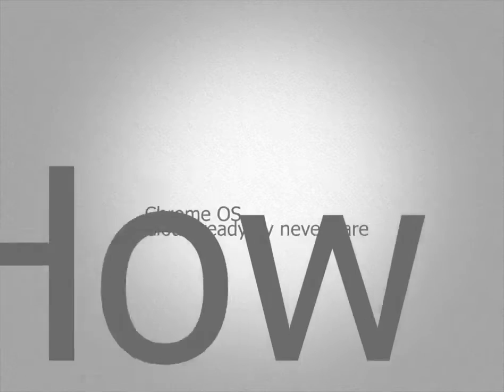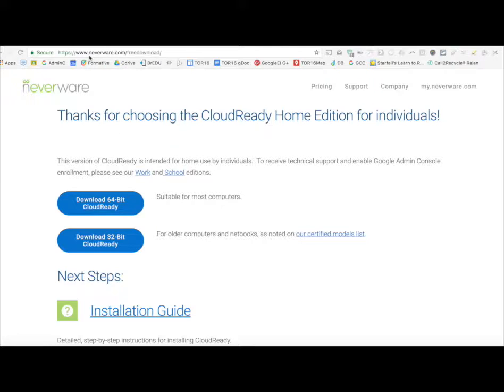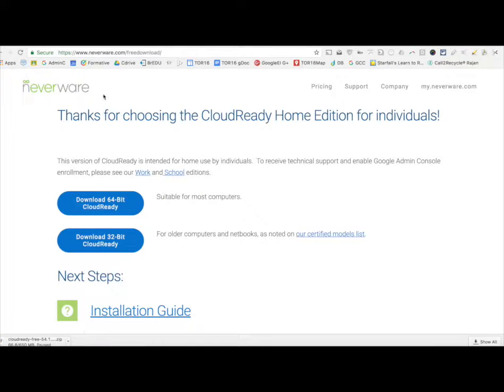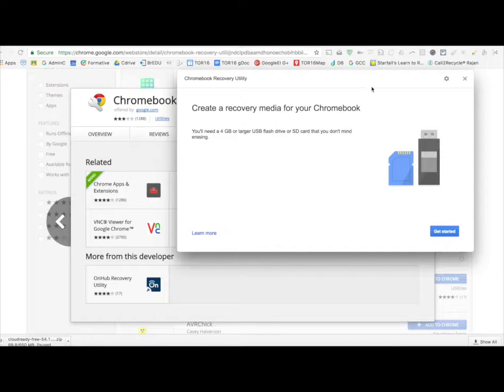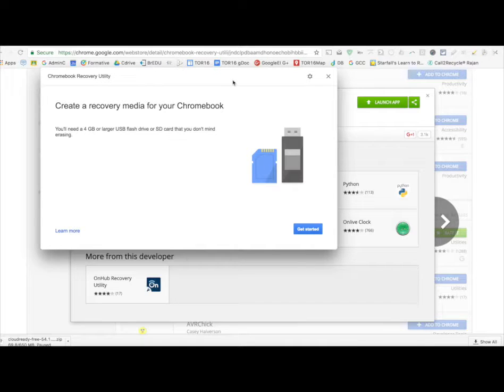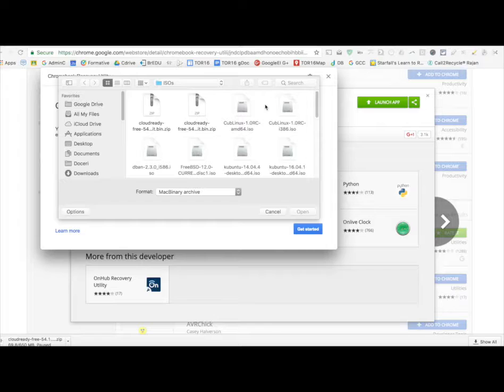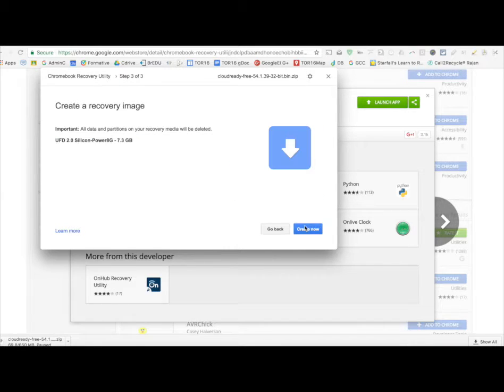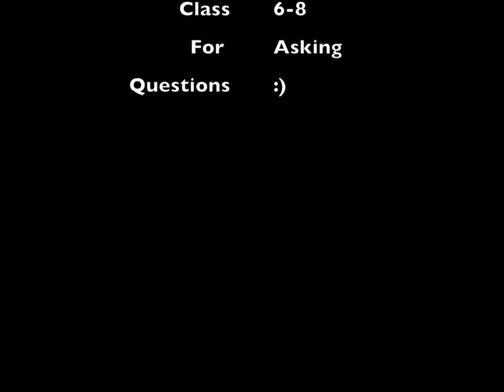Create a Chrome OS USB Boot Disk with Neverware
Remember, the minimum storage requirement for the USB is 8GB